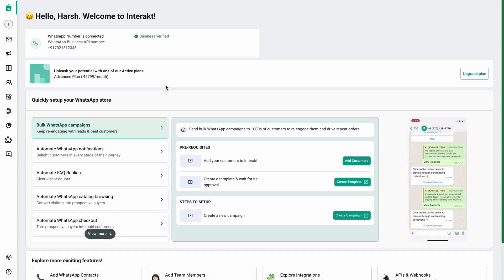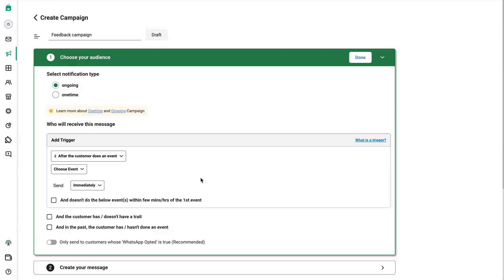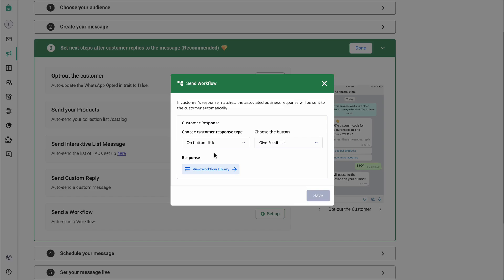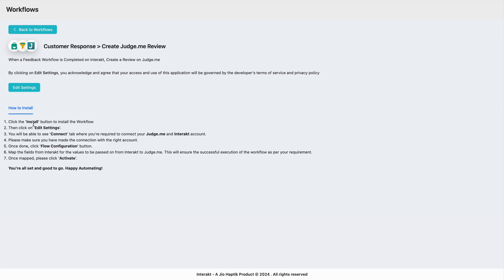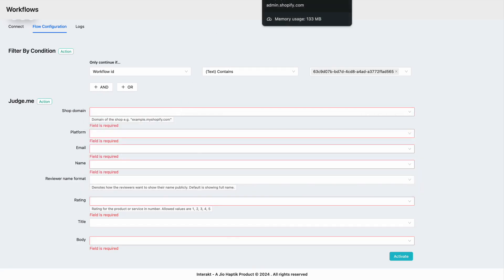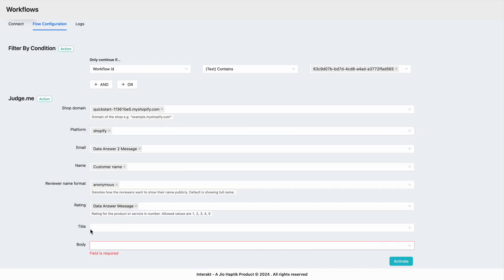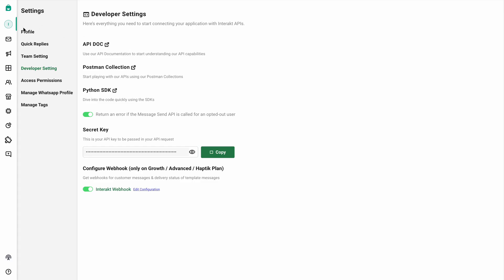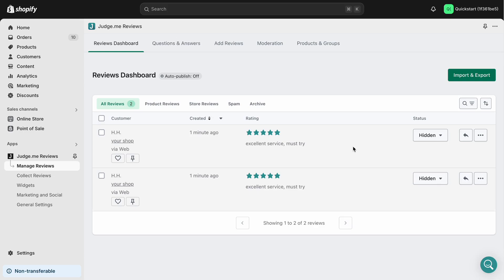Increase WhatsApp Sales via Interakt - Judge.me Integration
Judge.me is a popular eCommerce app that helps online store owners collect and display customer reviews. You can now collect reviews on WhatsApp via Interakt and sync them to Shopify/Woocommerce etc via Judge.me.